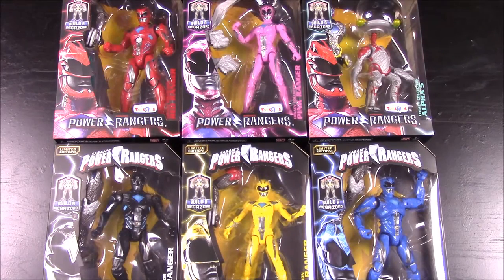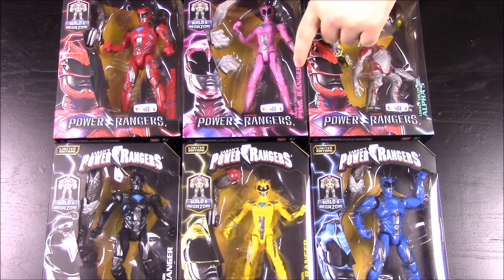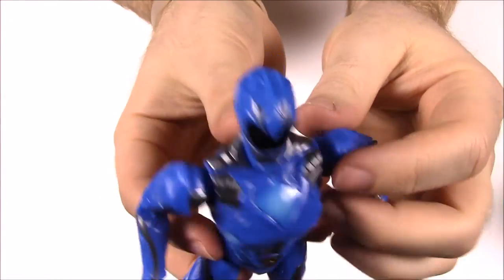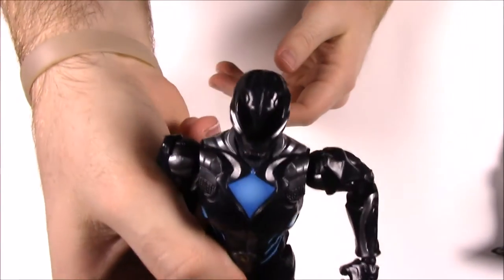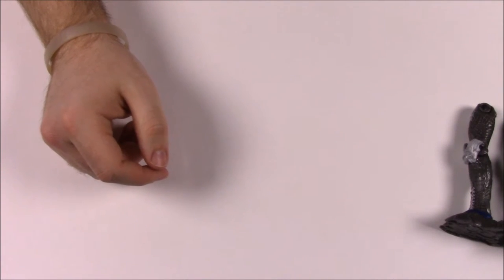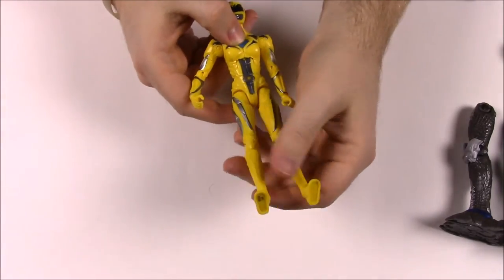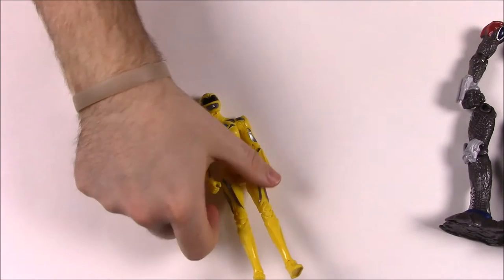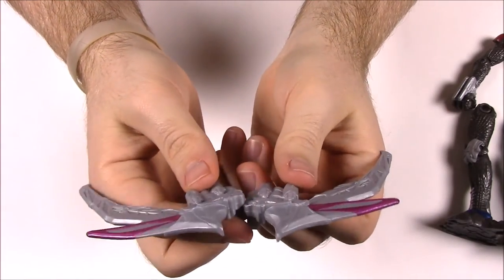Power Rangers (2017) Legacy Collection Figures [ToysRUs Exclusive]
Unboxing and reviewing the new Power Rangers Legacy Collection figures from the new movie and a Build-A-Figure of the Megazord from the movie.